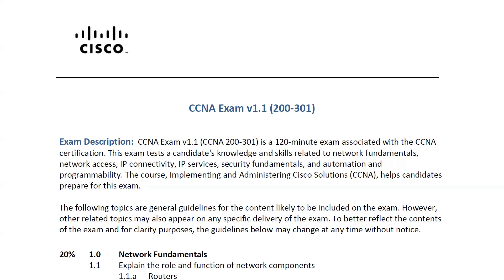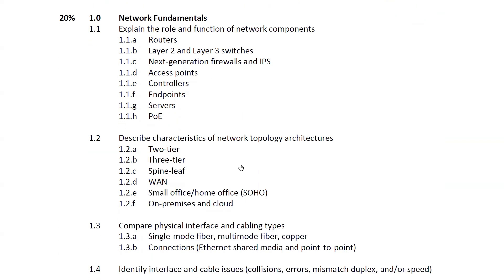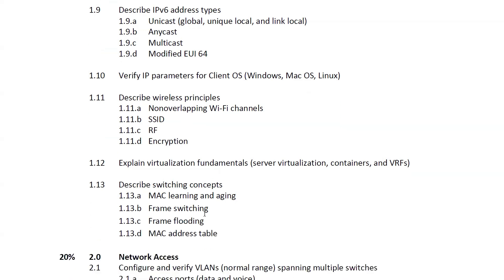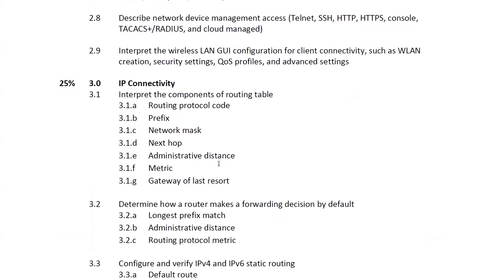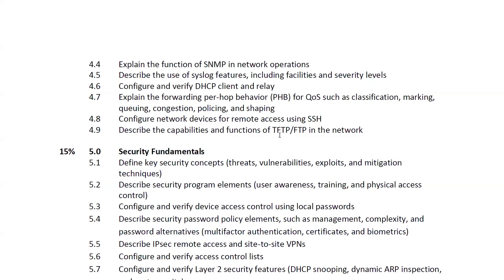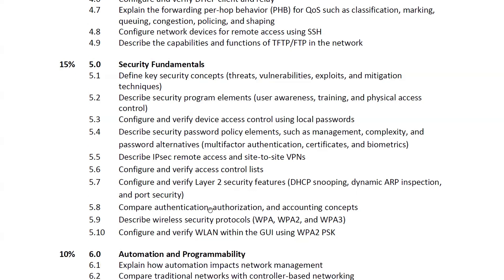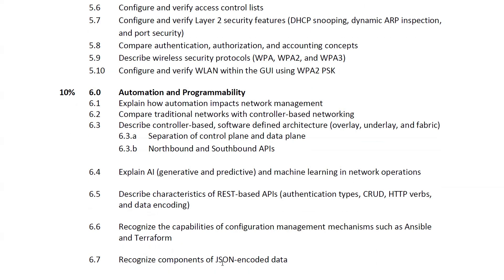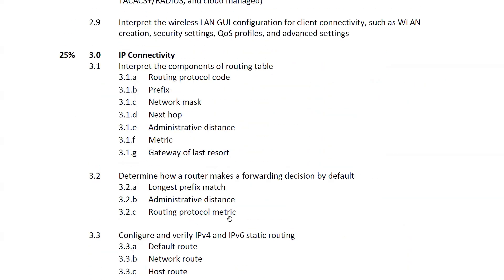1. New CCNA 200-301 v1.1 Curriculum | New CCNA Course | Ajay Kumawat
Welcome to our comprehensive overview of the Cisco CCNA 200-301 v1.1 Curriculum! In this video, we will provide an in-depth look at the topics and modules covered in the CCNA certification, essential for anyone looking to build a solid foundation in networking. We'll discuss key areas such as network fundamentals, routing and switching, security, wireless networking, and automation. This video will guide you through the entire CCNA curriculum, helping you understand what to expect and how to prepare effectively.